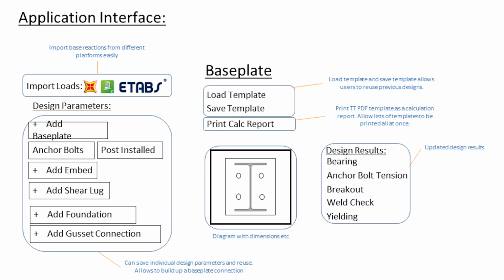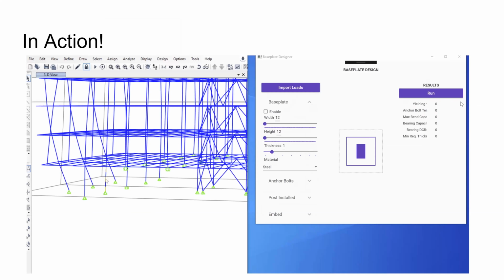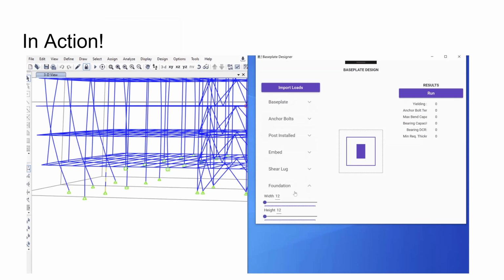Platematic - 2020 AEC Tech Hackathon Presentation